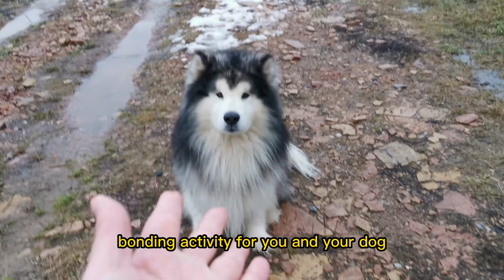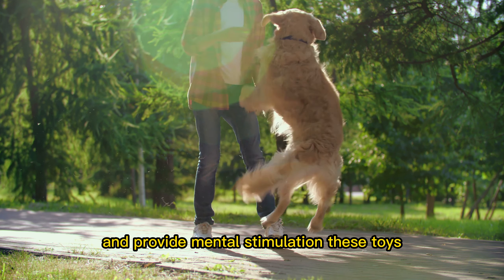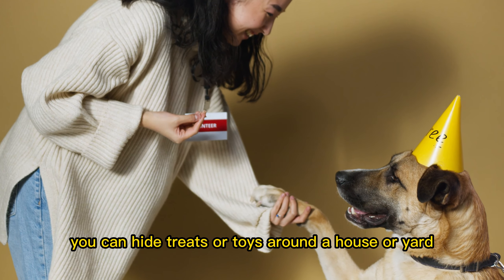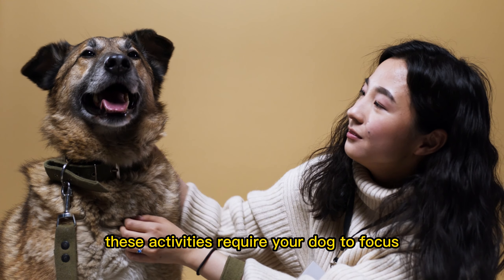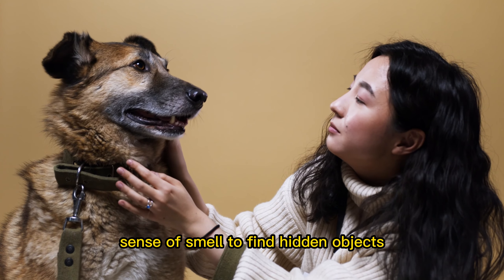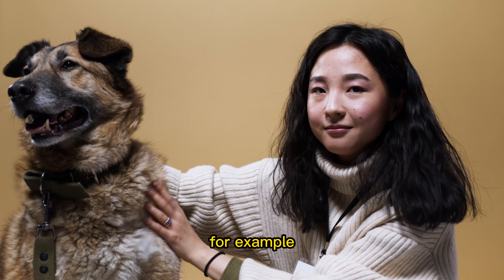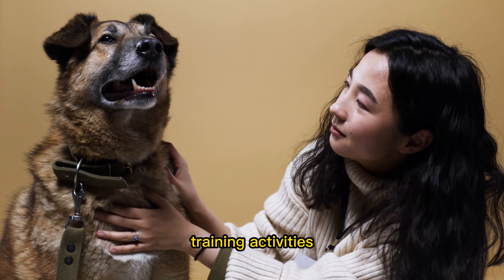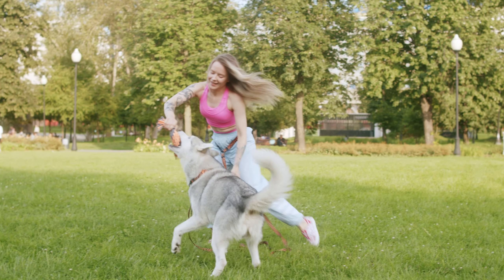5 Simple Steps: Brain Training For Dogs | Dogs Lovers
If you're looking for a way to keep your dog mentally stimulated, then you need to check out Brain Training for Dogs! This app offers a variety of exercises to keep your dog's mind active and engaged, and it's perfect for dog owners of all levels of expertise.

If you're a dog lover and you want to keep your dog mentally stimulated, then you need to check out Brain Training for Dogs! This app offers a variety of exercises to keep your dog's mind active and engaged, and it's perfect for dog owners of all levels of expertise. With Brain Training for Dogs, you can train your dog to do things like fetch, sit, stay, and more.

Brain training for dogs can be a great way to provide mental stimulation and challenge for your dog. It can also be a fun bonding activity for you and your dog. Here are a few ideas for brain training activities you can try with your dog: